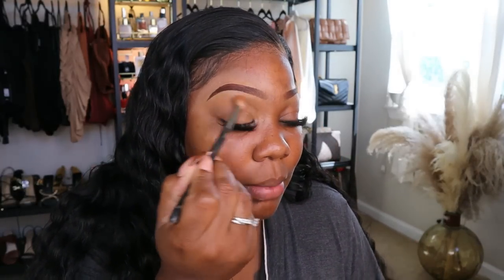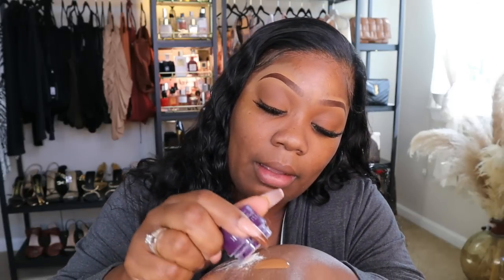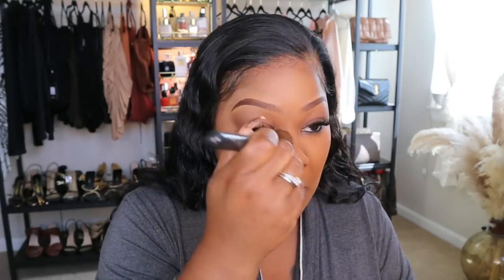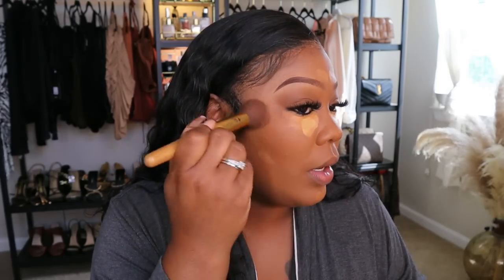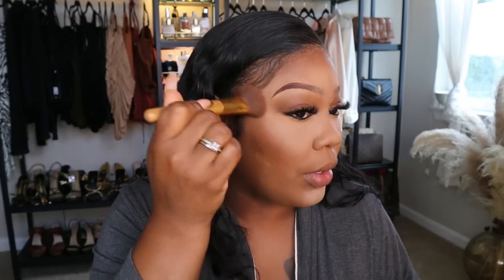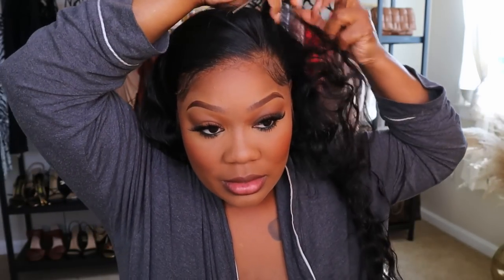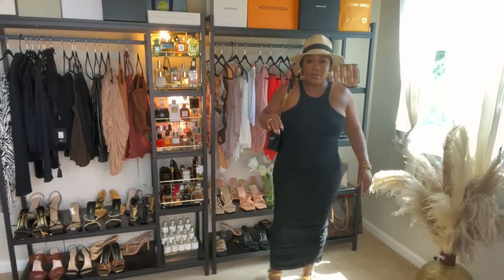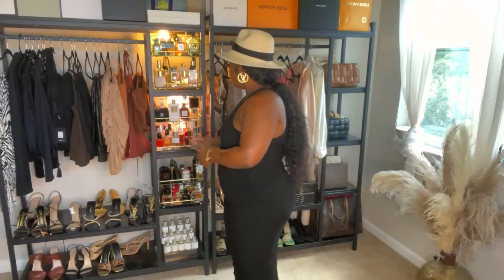HOW TO GET FLAWLESS INSTAGRAM MAKEUP & OUTFIT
ig prettybreemua

products used (shop my links)
Urban decay velvetier discounted im sorry you can use any translate power
Macao)soft matte Foundation
setting powder
juvie place bronzer palette -deep dark
juvia blush palette
lip mac